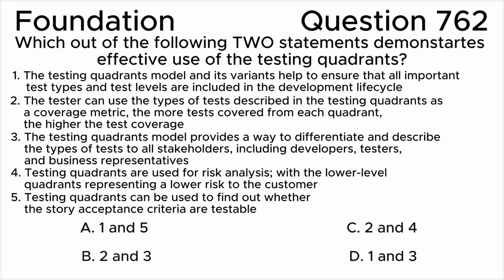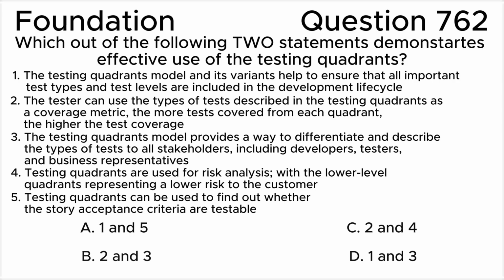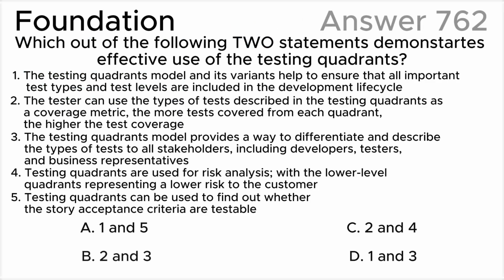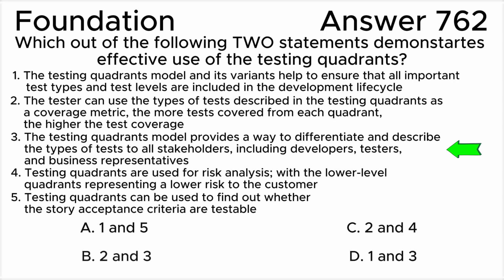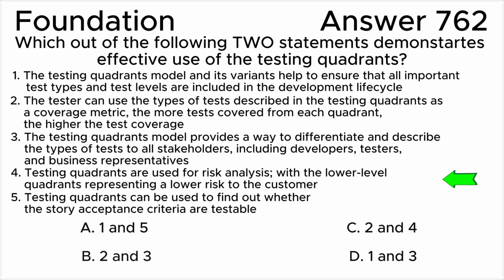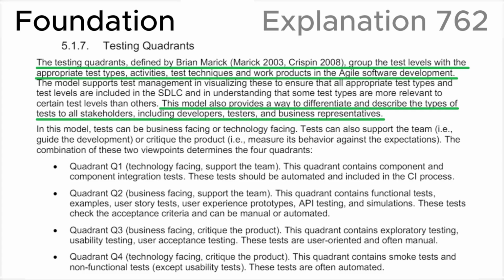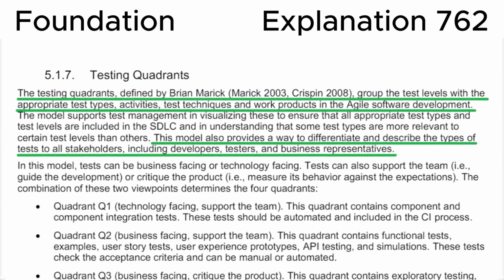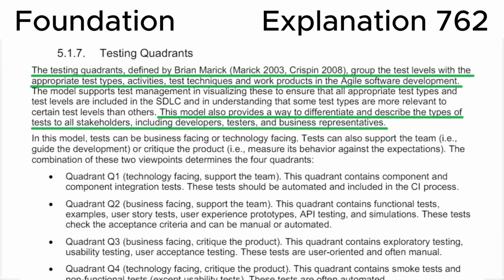ISTQB. Foundation level v.4.0 (2023). Question #762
🌟 VISA: 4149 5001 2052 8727 (USD)
🌟 Master Card: 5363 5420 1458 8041

ISTQB
Certified Tester Foundation Level v.4.0 (2023)
Question 762.
Which out of the following TWO statements demonstartes effective use of the testing quadrants?
1. The testing quadrants model and its variants help to ensure that all important
test types and test levels are included in the development lifecycle
2. The tester can use the types of tests described in the testing quadrants as a coverage metric, the more tests covered from each quadrant, the higher the test coverage
3. The testing quadrants model provides a way to differentiate and describe the types of tests to all stakeholders, including developers, testers, and business representatives
4. Testing quadrants are used for risk analysis; with the lower-level quadrants representing a lower risk to the customer
5. Testing quadrants can be used to find out whether the story acceptance criteria are testable

00:00 Question.
02:19 Answer.
04:52 Explanation.

This question relates to topic in ISTQB Syllabus:
Chapter 5. Managing the Test Activities.
5.1. Test Planning
5.1.7. Testing Quadrants

Based on:
1. ISTQB CTFL Syllabus v.4.0